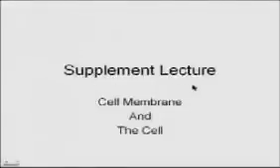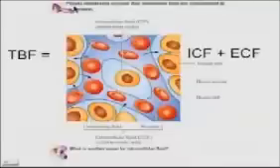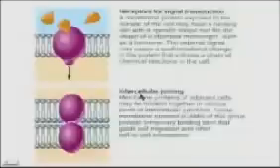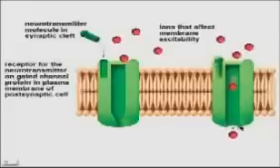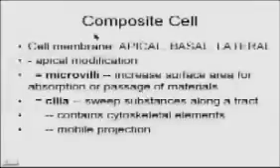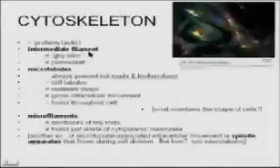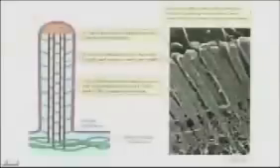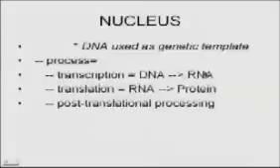BIO5453_Cell_Membrane_and_The_Cell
This video covers the basic elements of the cell membrane and cell of eukaryotes.  This lecture is supplemental to the written lecture on these topics.